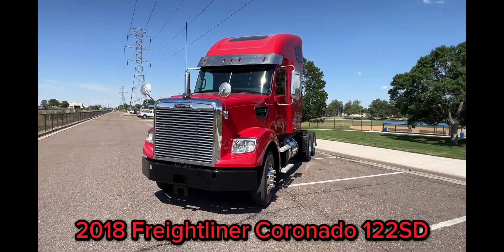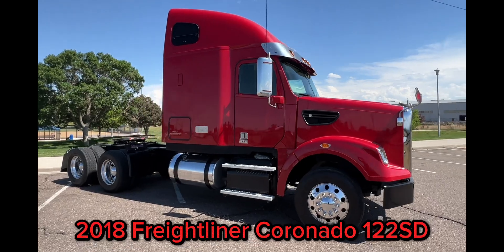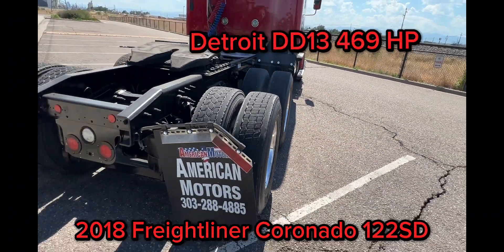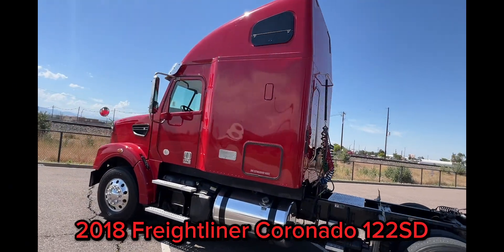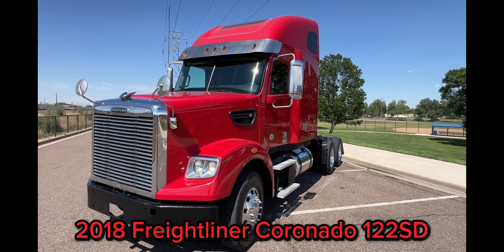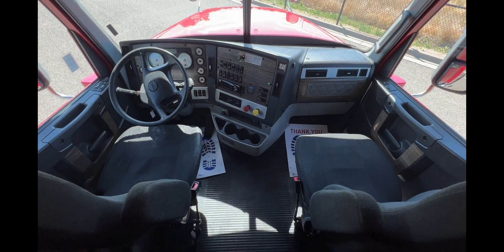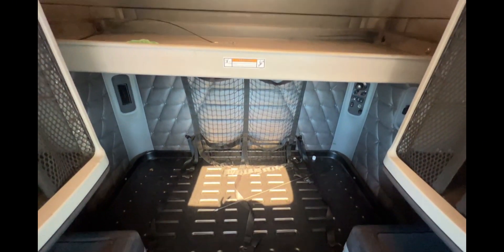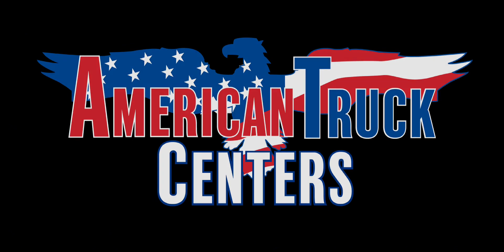2018 Freightliner Coronado 122 SD with 50k rears!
Built for tough jobs is a powerful workhorse ready to tackle any challenge. It features a gleaming chrome visor for a touch of style, a sturdy steel bumper for added protection, and a comfortable double bunk sleeper for extended hauls. Under the hood, a reliable 469 horsepower DD13 engine delivers the power you need to get the job done. Equipped with a 14,000 lb. front axle and 50,000 lb. rear axles for superior hauling capacity. Call American Motors today for a test drive.